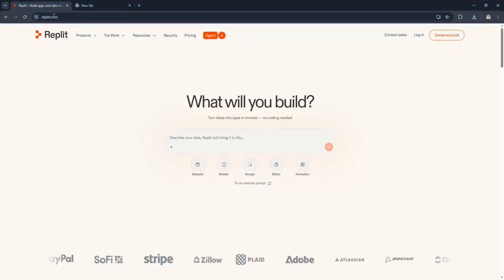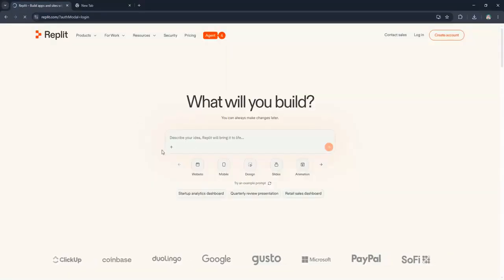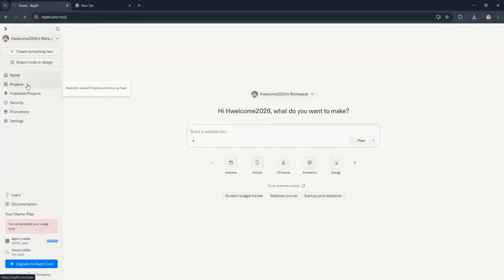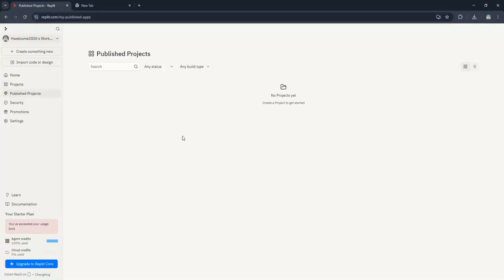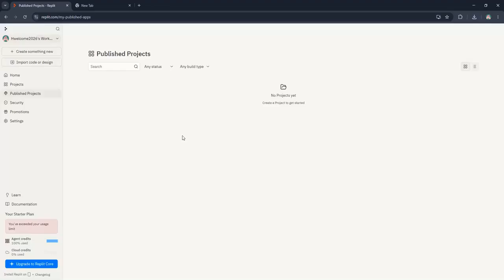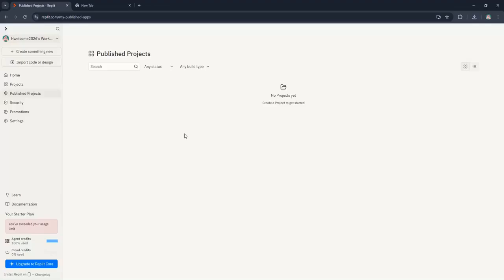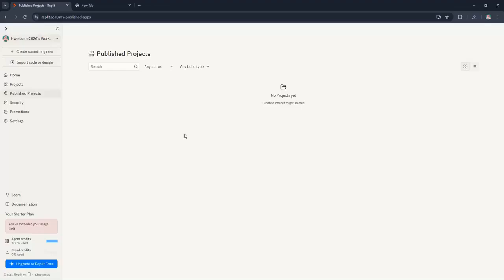How to Deploy on Replit - Step by Step 2026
Learn how to deploy on Replit.

This tutorial will teach you how to deploy applications using Replit, the popular online IDE. You'll learn how to set up your project, manage files, and publish your code live for the world to see. Whether you're a beginner looking to understand the basics of deployment or an experienced developer wanting to streamline your workflow, this guide covers everything you need to know for successful Replit deployment.